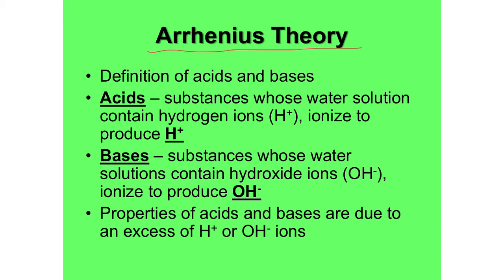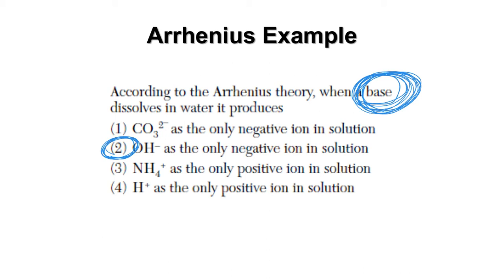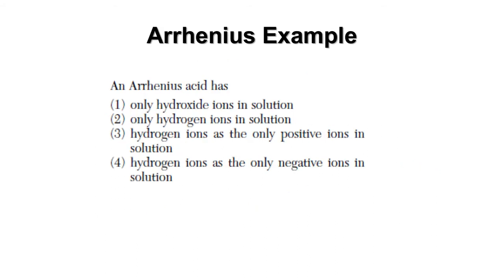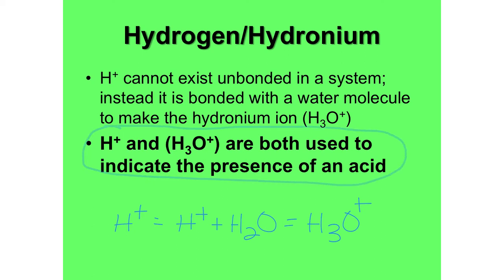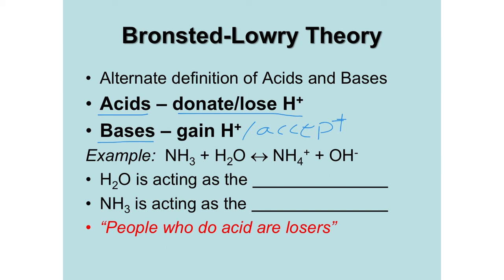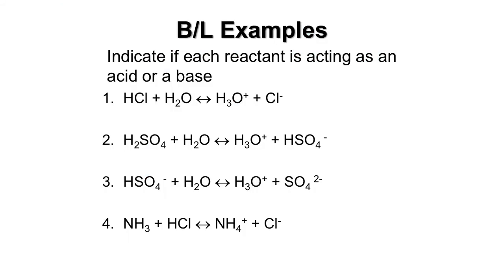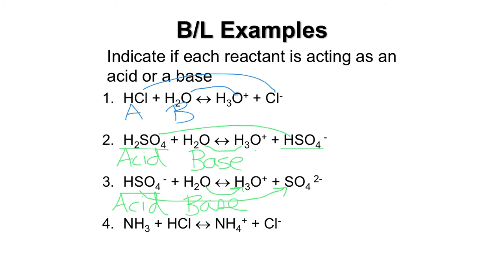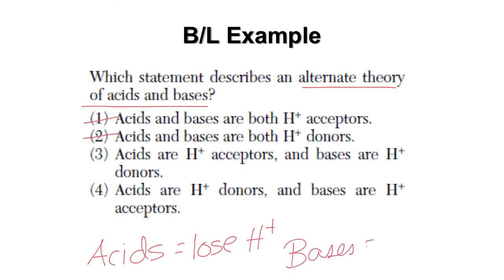Acid Base Video #3 - Definitions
Acid/Base Video #3 - Definitions, Regents Chemistry